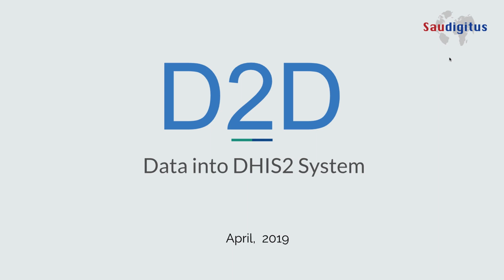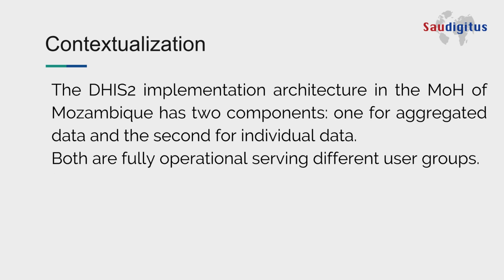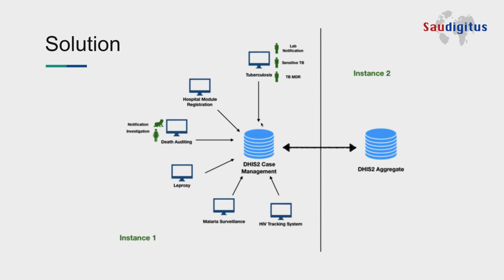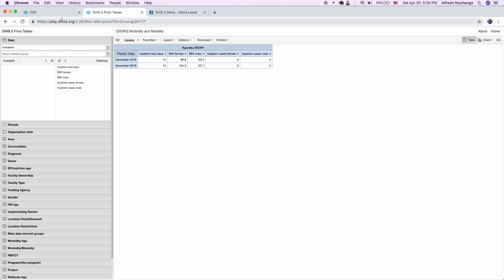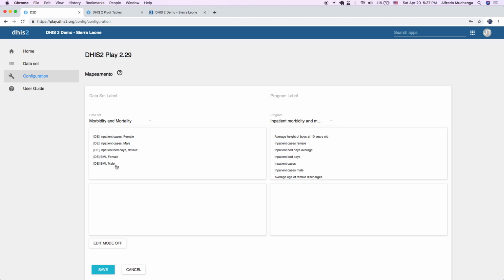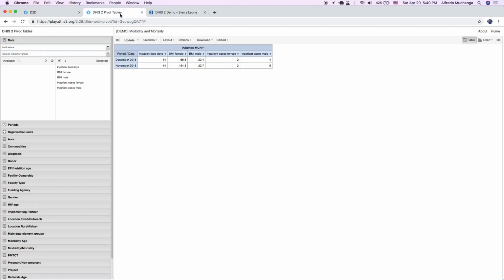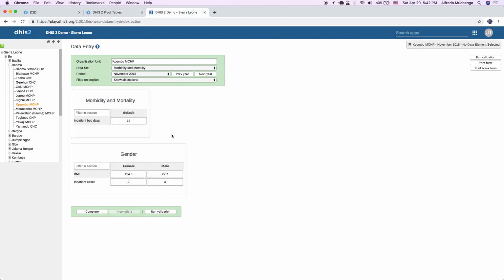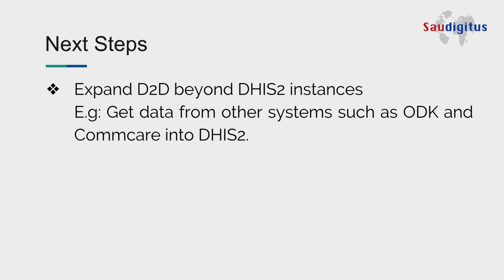D2D App Demo